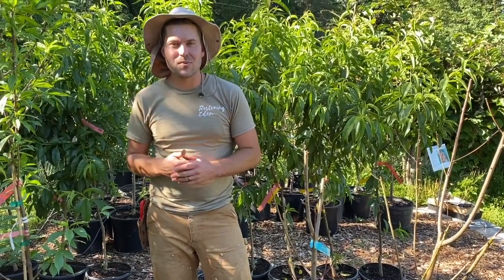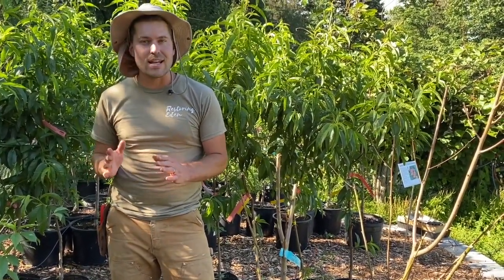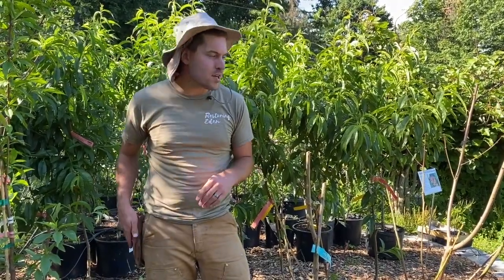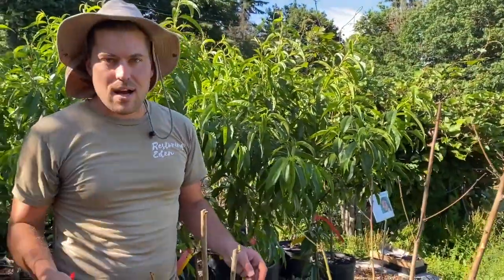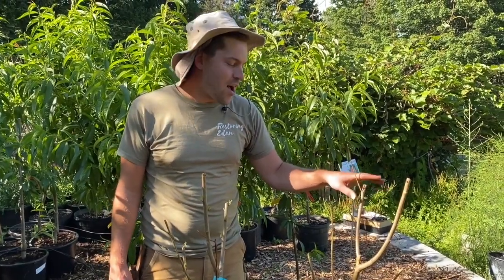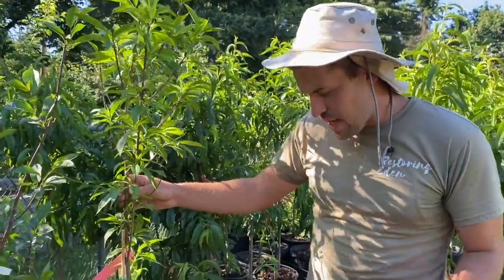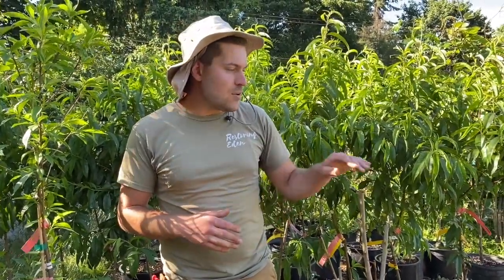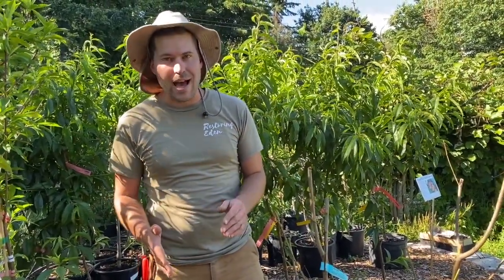Bringing Bare-Root Fruit Trees Back to Life!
Is your bare-root fruit tree dead or alive? Summer is approaching and the bare-root fruit tree you purchased isn't leafing out. whether you bought it on discount at the end of the season or if you bought it from a reputable company sometimes they just don't leaf out without a little help. Walk with us as we show you how to discern if you should invest more time into babying your bare-root tree or if you should toss it.